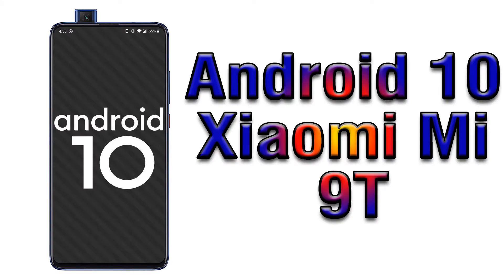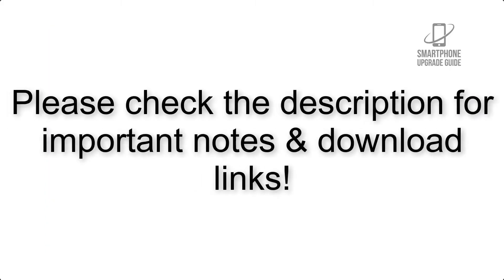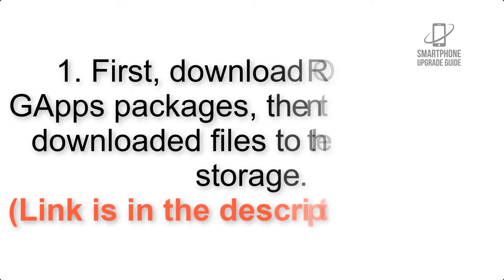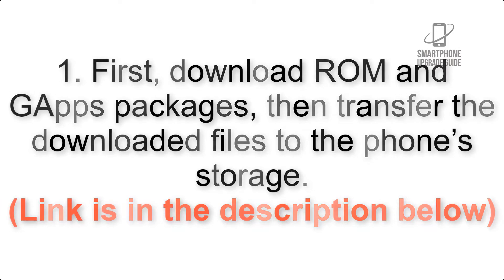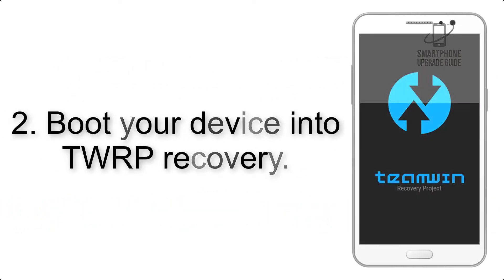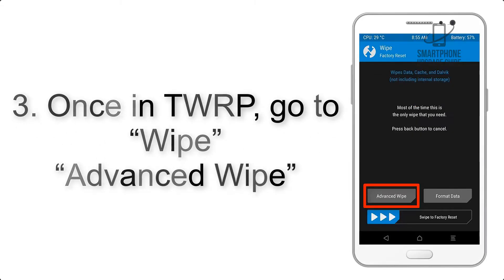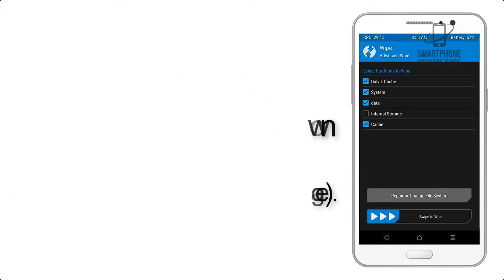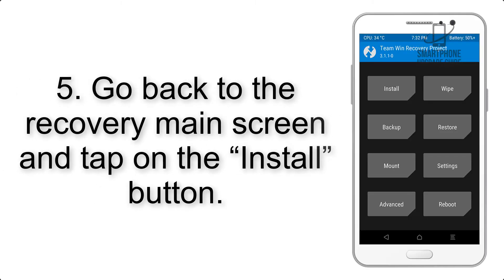Install Android 10 on Xiaomi Mi 9T (LineageOS 17) - How to Guide!